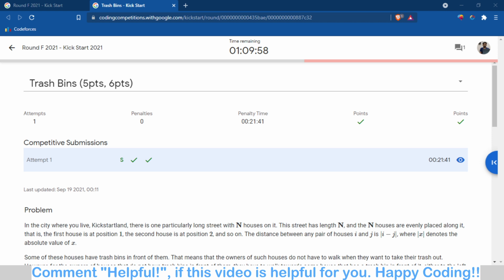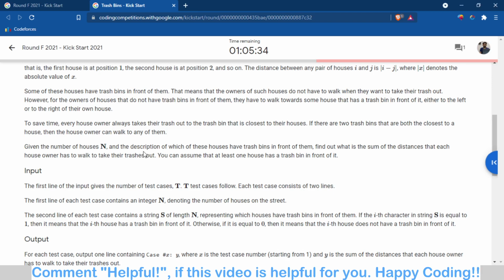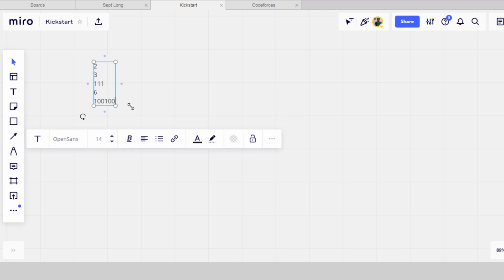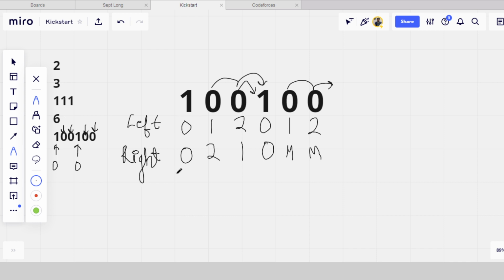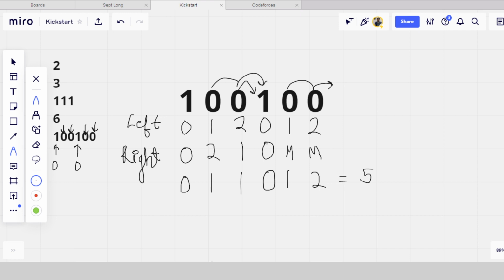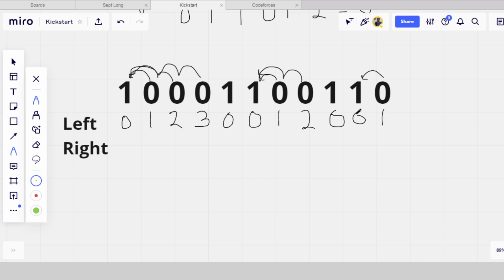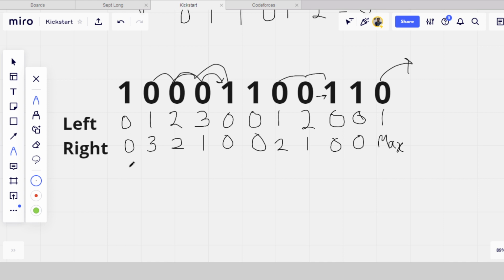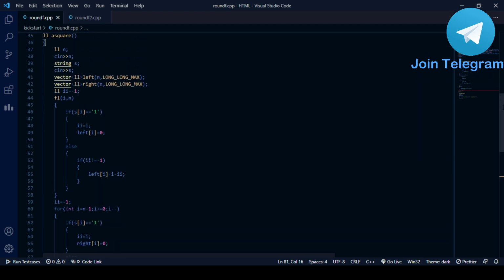Trash Bins Editorial | Google Kickstart Round F 2021 | Solution with Explanation | English, C++ Code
My "SO-CALLED" StartUp:- PrepEra Education

Chapters:
00:00 Problem Statement
03:30 Logic+Explanation
13:00 Code Explanation